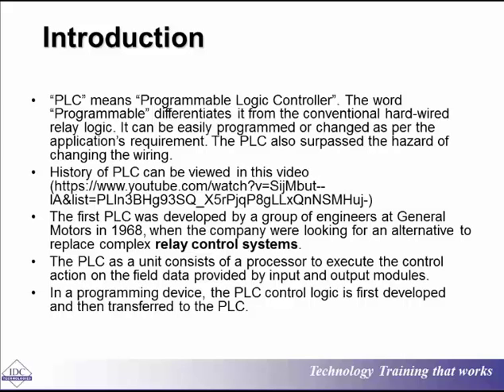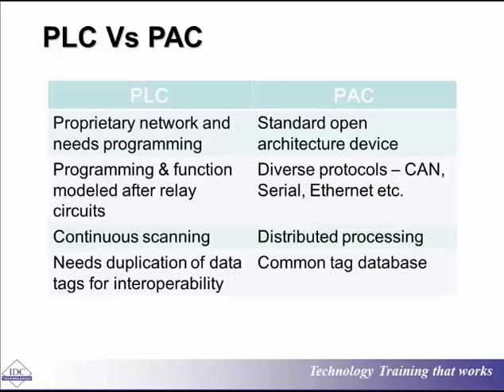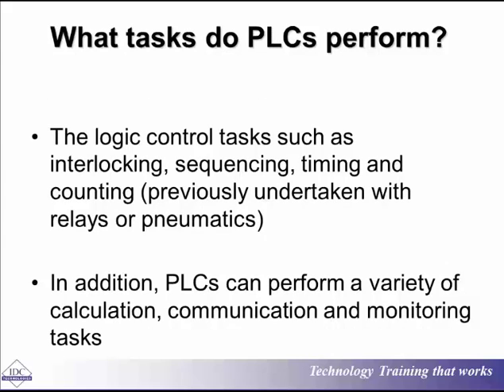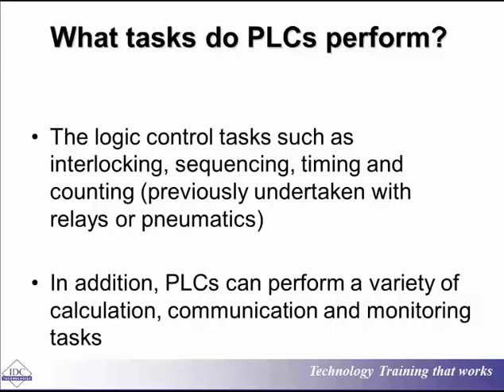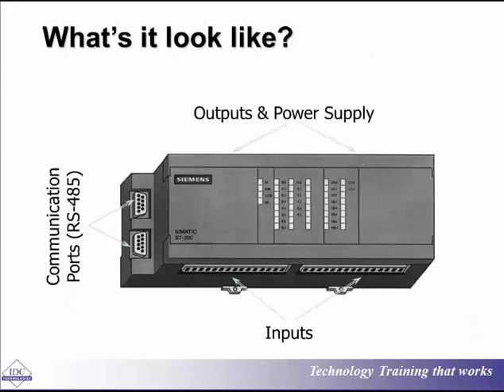Introduction to the PLC - On-Demand Video Course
Course Title: PLC's for Automation and Process Control
Video Title: Introduction to the PLC
Course Provider: IDC Technologies

In this video you will learn about:
- Basics of a Control System
- Why PLC is widely accepted
- Use of PLC and its working
- Main components of Programmable Controller Systems
- Drafting basic Ladder Logic for Rs Logix5000 ladder Routine
- Operating RsLogix5000 Software
- Languages supported by Logix5000
- Project Creation- Specifications and components for organization
- Number systems and codes-Conversion and Interpretation
- Tag creation
- PLC addressing

Full course includes Certificate of Completion